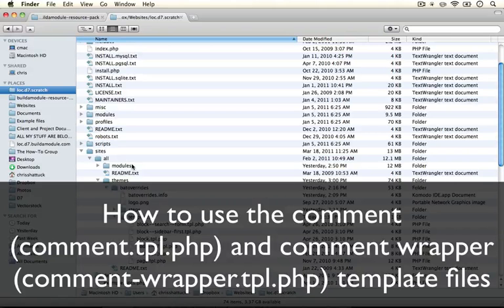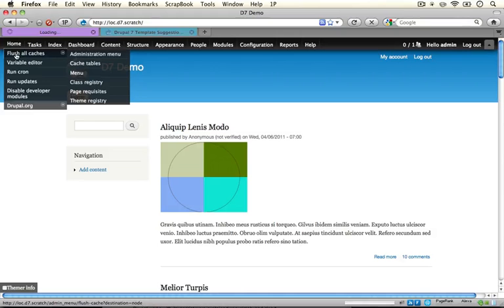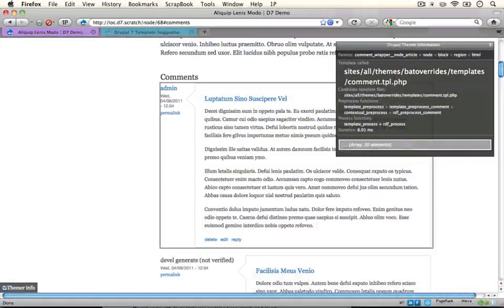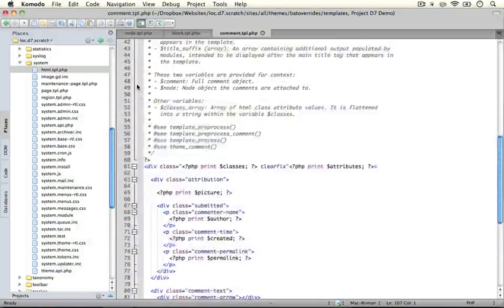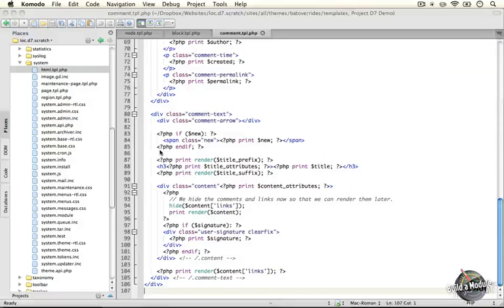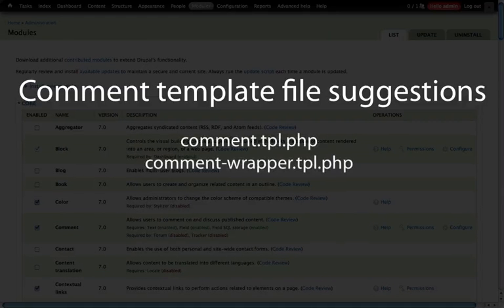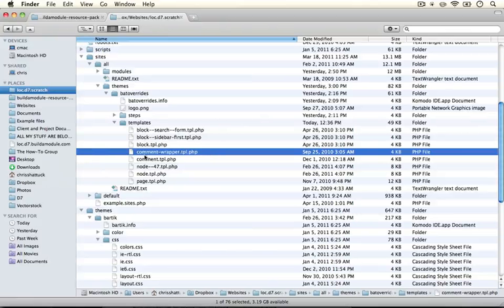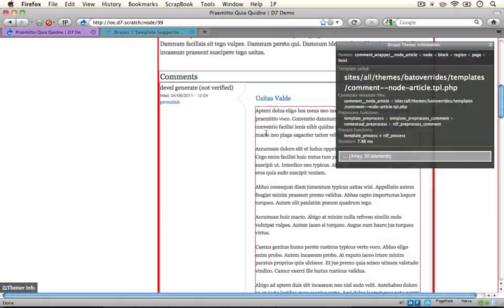59. How to use comment.tpl.php and comment wrapper (comment-wrapper.tpl.php) template files